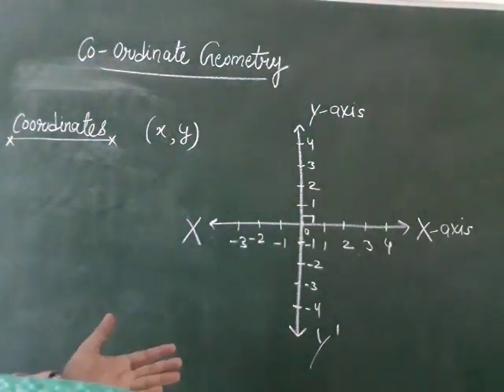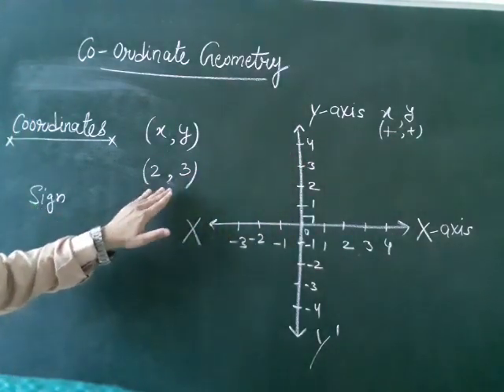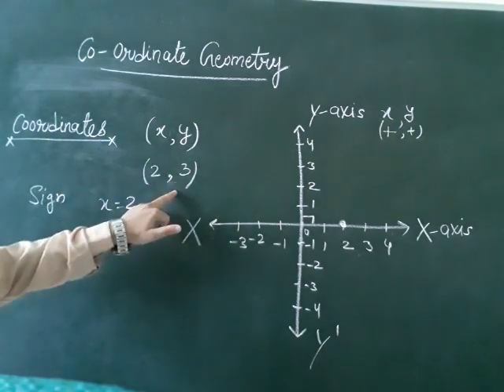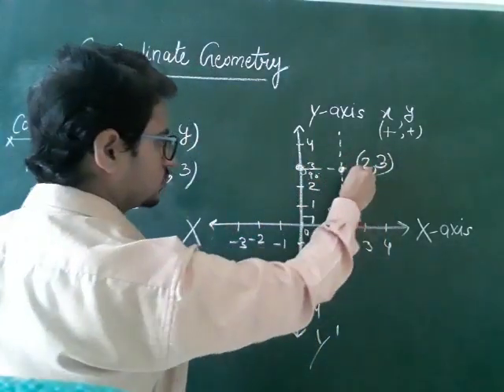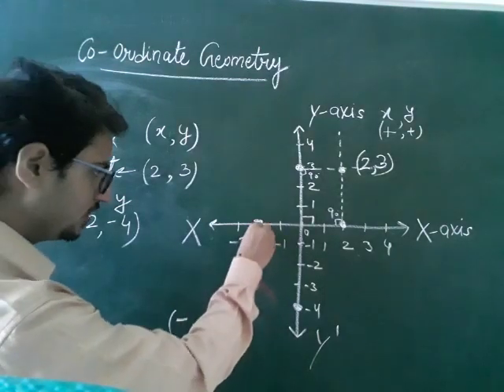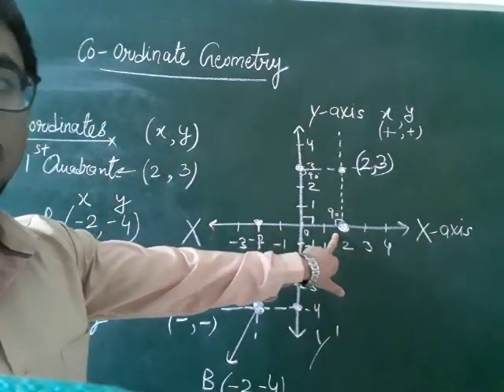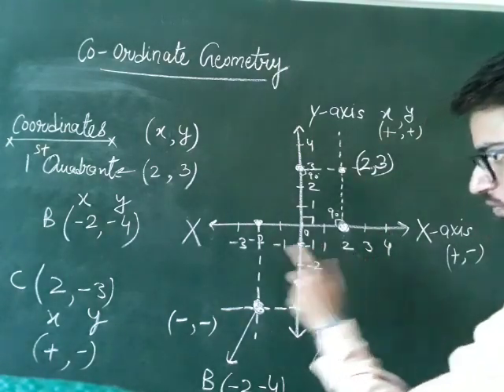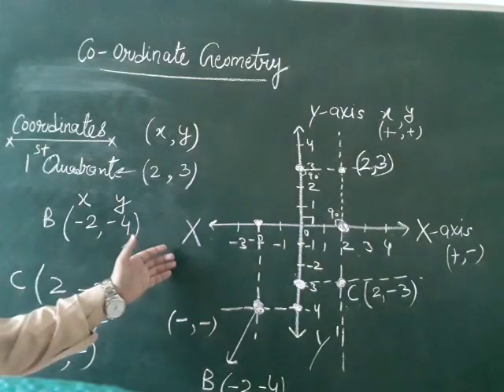Coordinate Geometry - Part 2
How to write coordinates on X-Y Plane